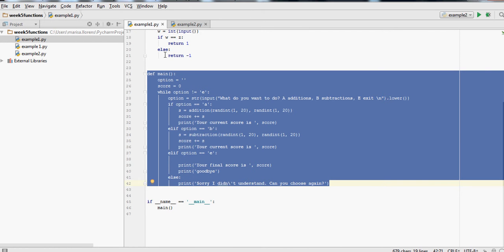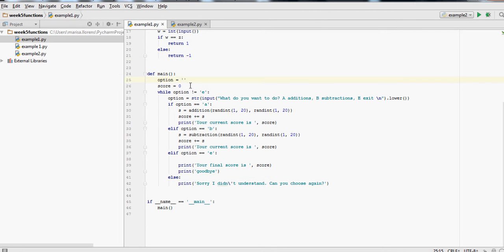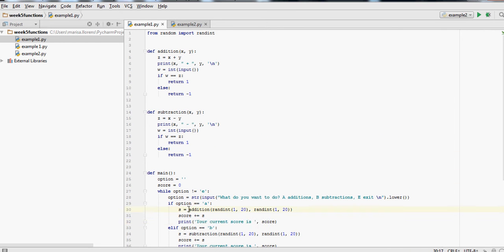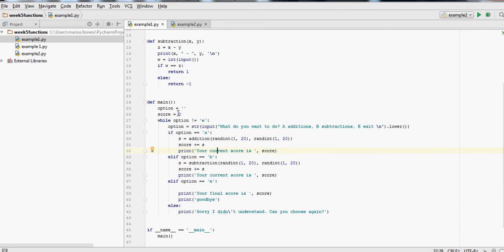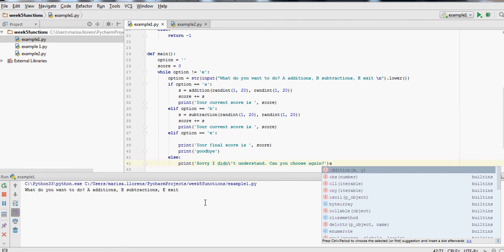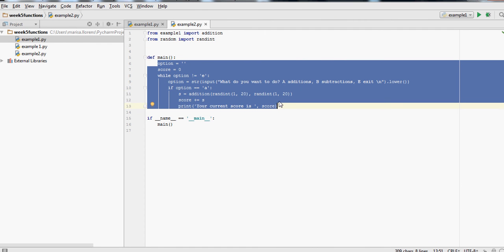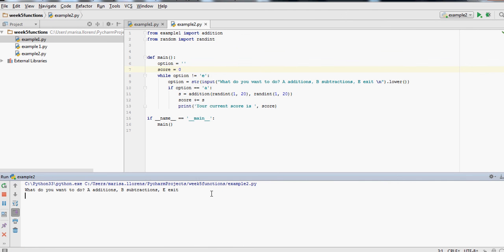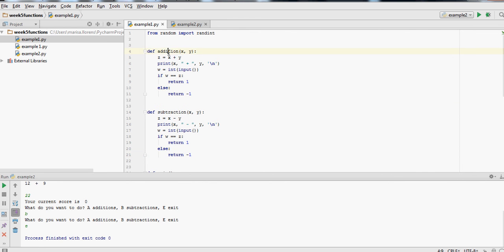Example Custom Functions in Python 3.x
Example of a basic brain trainer using functions in Python 3.x